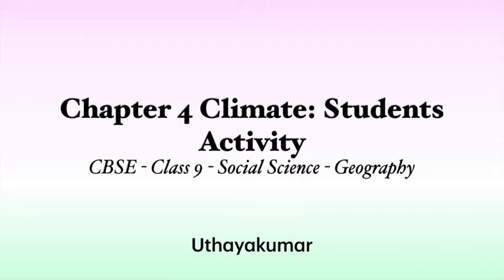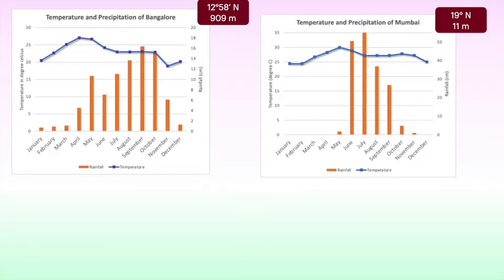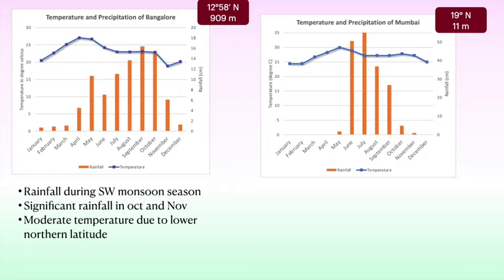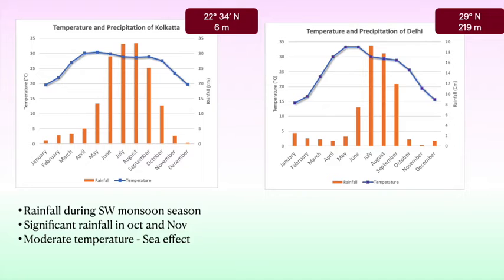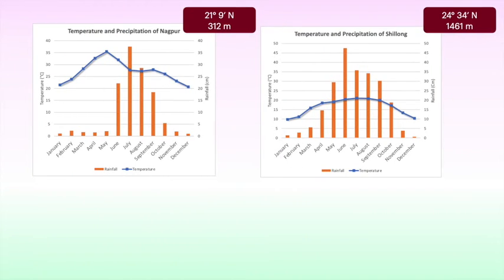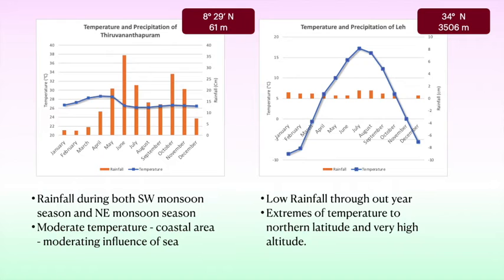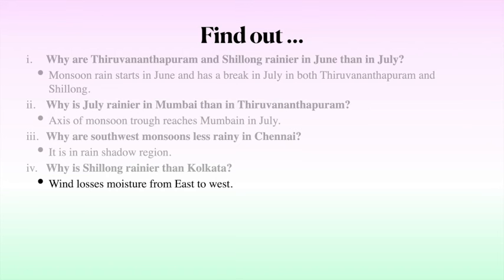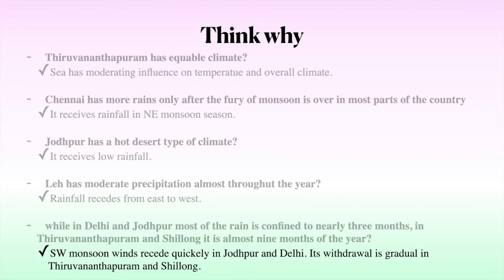Chaper 4 climate students activity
This video explains students how to do activity on data on rainfall and temperature data for different places in India.